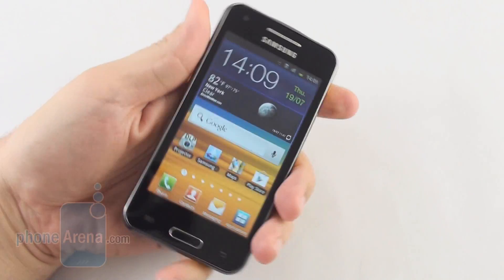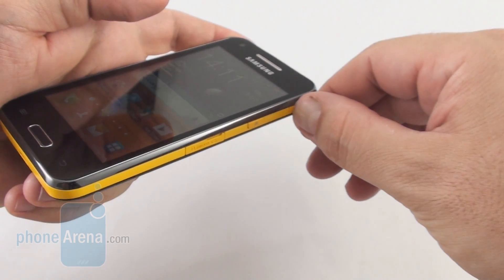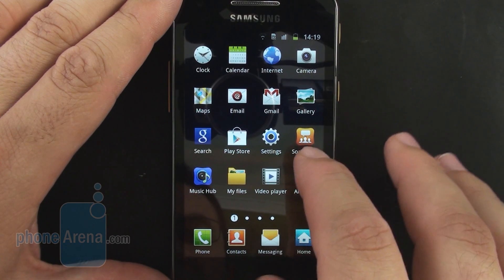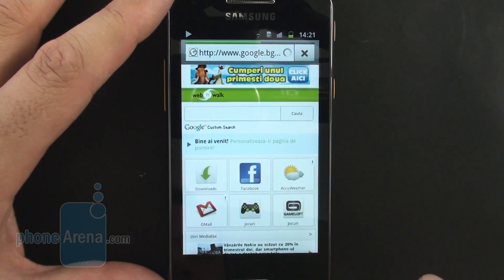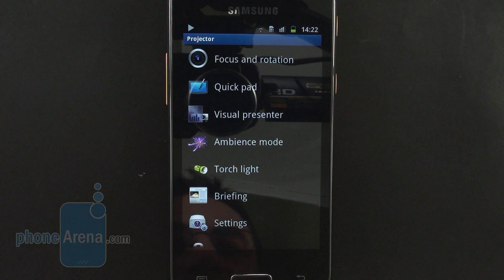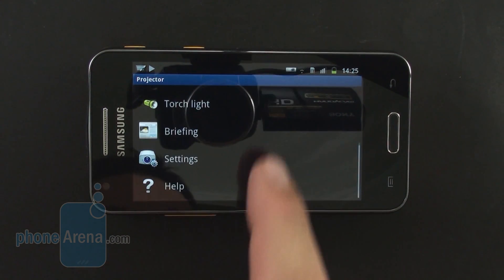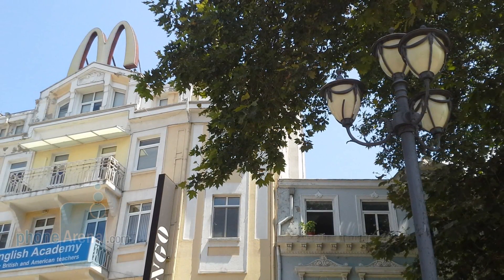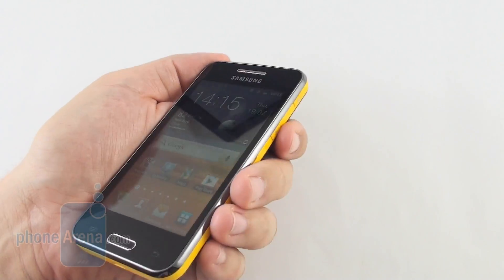Samsung Galaxy Beam Review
Announced at MWC 2012, the Samsung Galaxy Beam sports a projector module of Samsung's own make, that shines with 15 lumen and nHD (640x360) resolution, supposedly enough to create a watchable experience in a low ambient light setting, which can be blown up to 50". Compare that to the 6 lumen that the pico projector inside its predecessor was capable of, and you will understand why we are excited to take the Galaxy Beam for a spin...